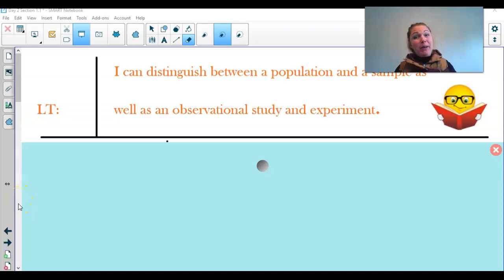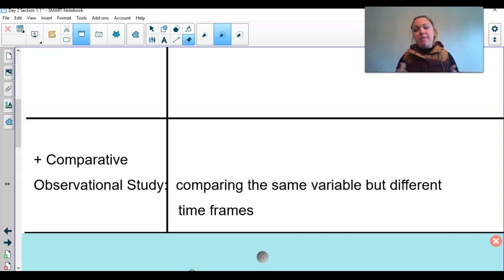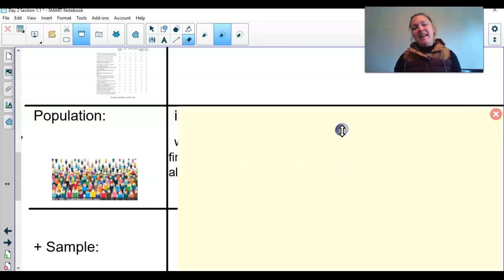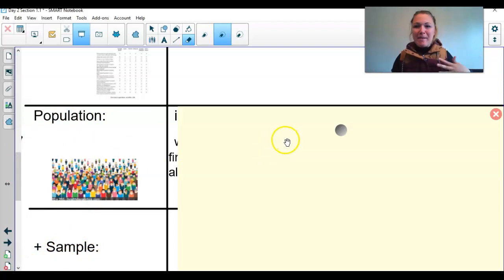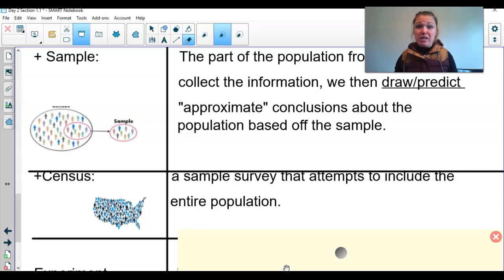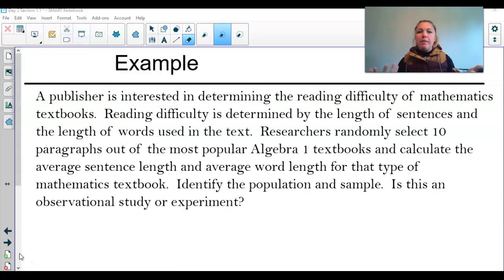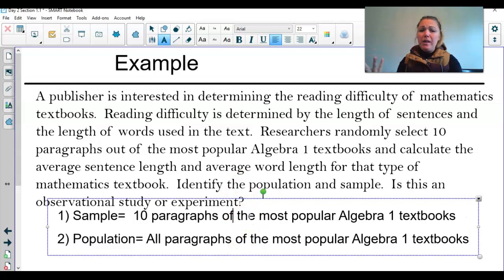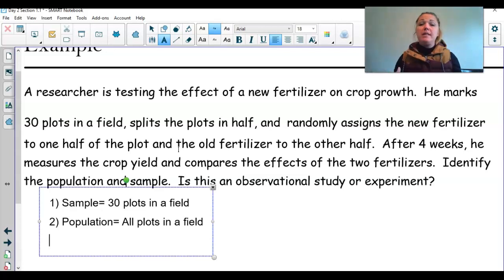Intro to Stats: Sample/Population and Obs Study/Experiment